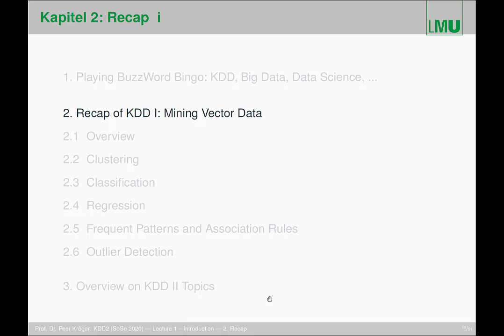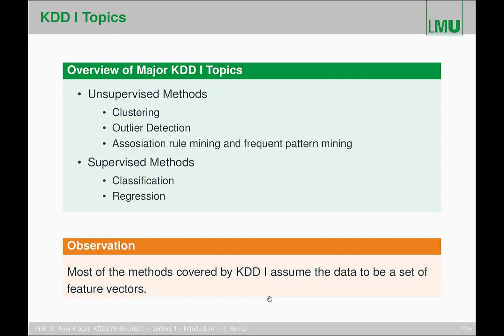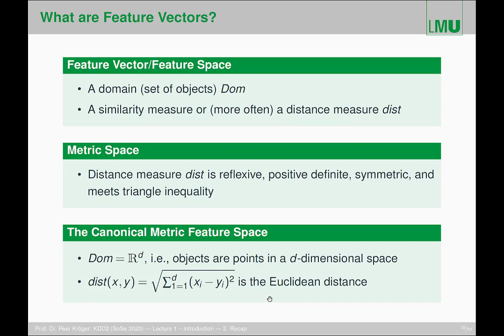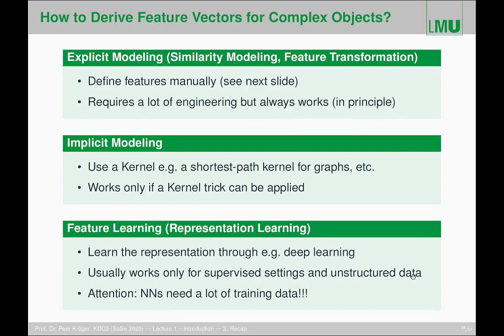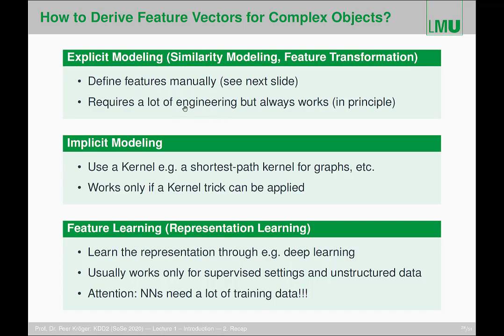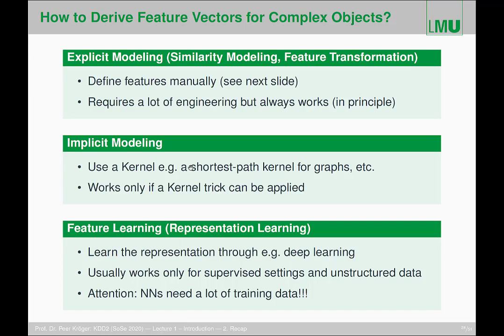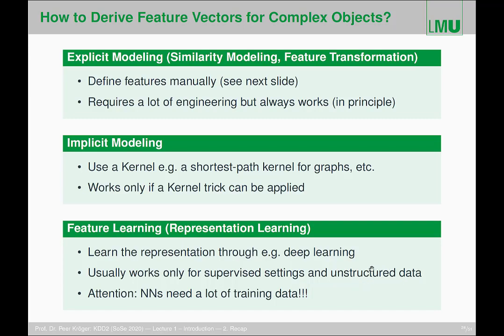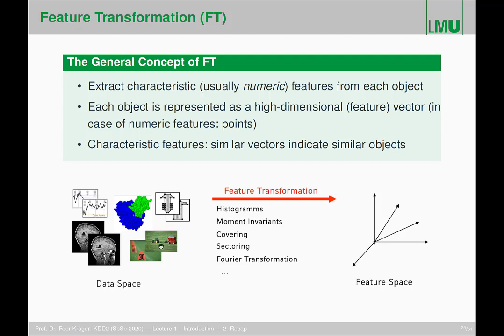Week1 Part 2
Content:
Lecture 1
Section 2-1